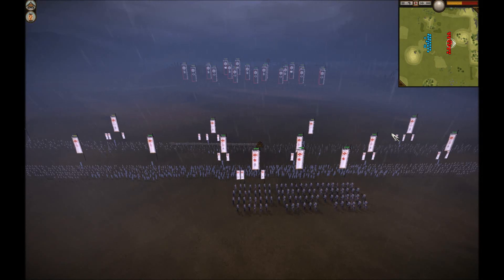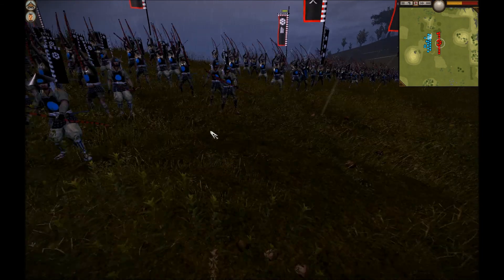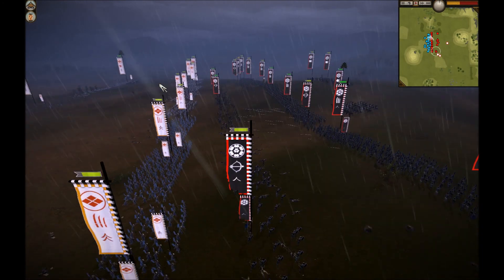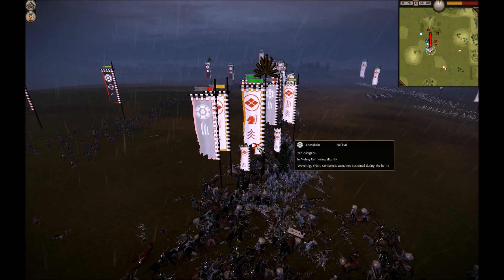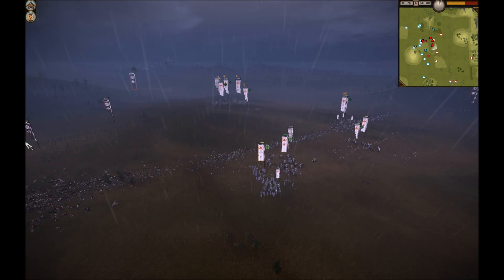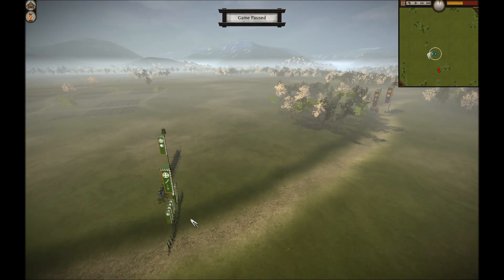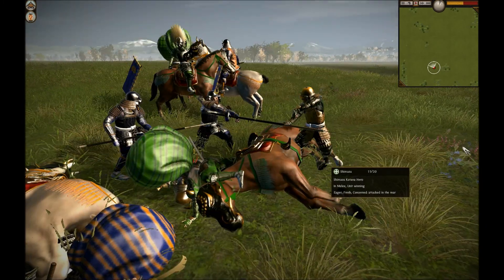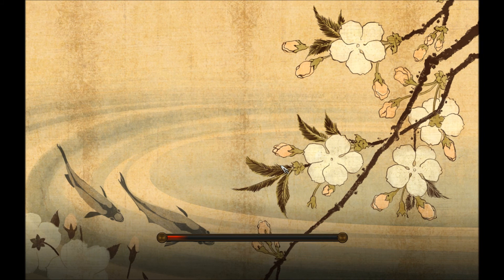Shogun 2 Total War HD Online Commentary Battle #12 (Drop-In)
This is my first drop in battle on any total war game. I command Sogo troops against the Chosokabe. Enjoy, rate, and comment! :D